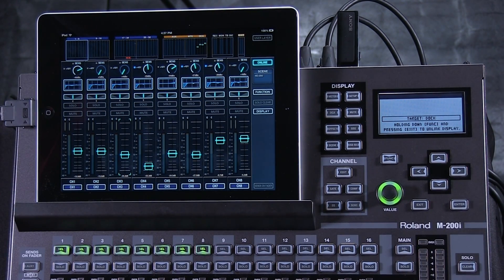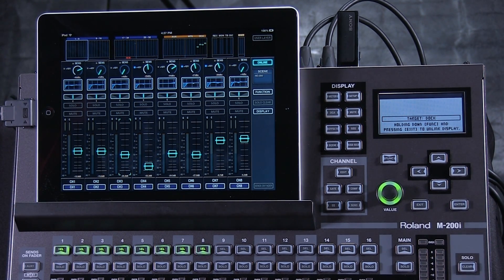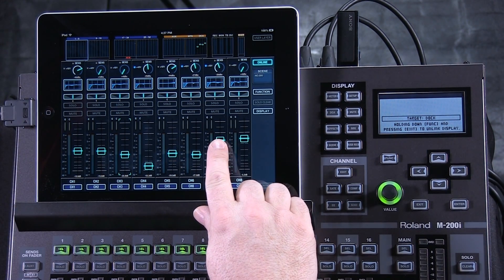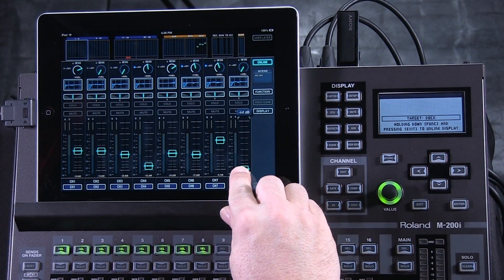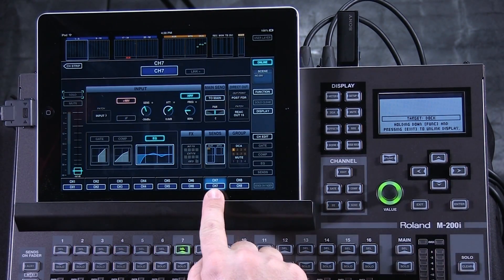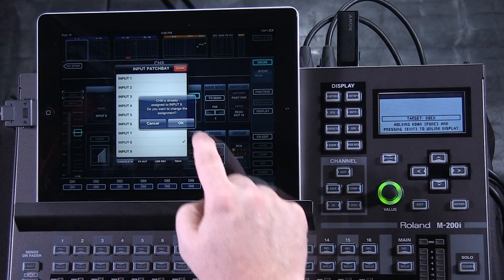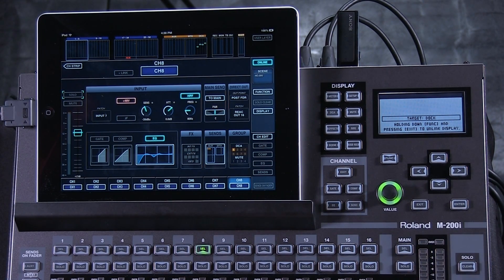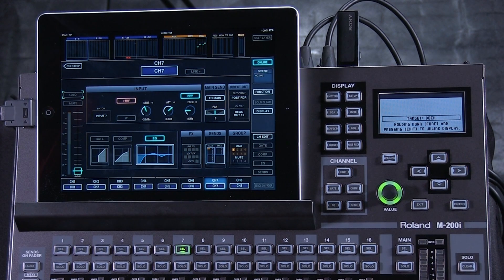M200i: Sharing a Microphone on Two Channels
See how to setup a single input source (like a mic) to use two different channels. This allows that mic to be used by two different applications with completely different dynamic, EQ, bussing configurations.